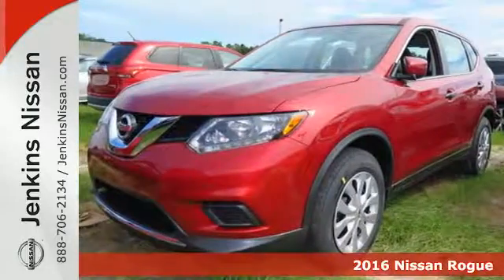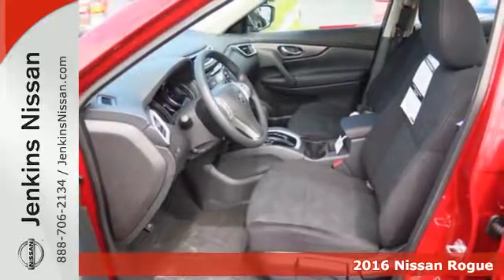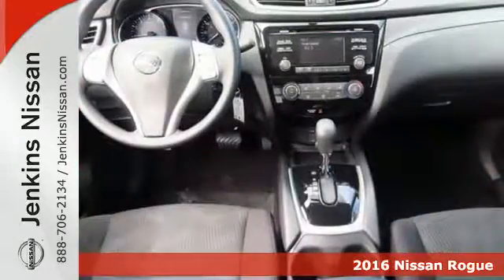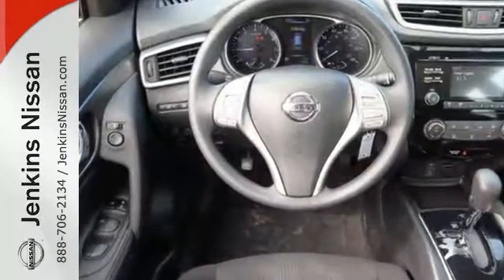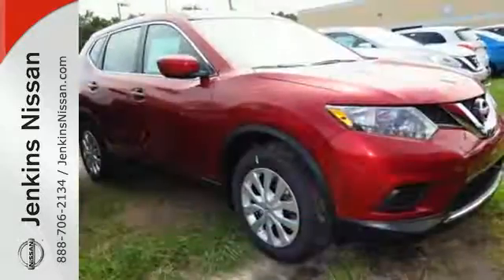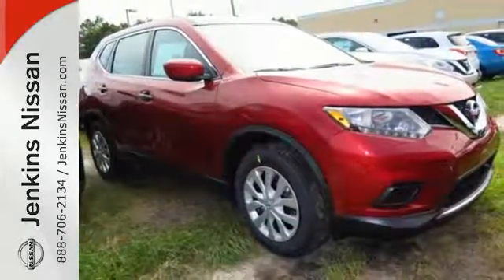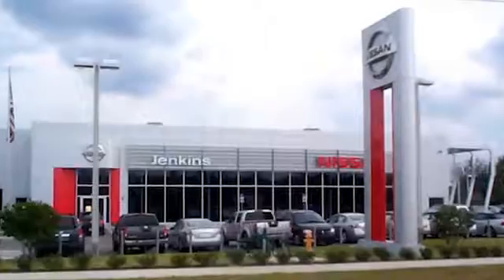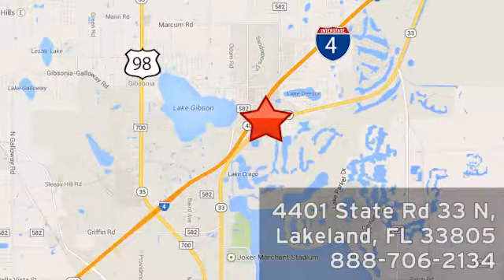New 2016 Nissan Rogue Lakeland FL Tampa, FL 16R1041 - SOLD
Year: 2016
Make: Nissan
Model: Rogue
Trim: FWD 4dr S
Engine: 2.5 L 4 Cyl. Cyl.
Color: Cayenne Red
Stock #: 16R1041
VIN: 5N1AT2MTXGC918970

Address:
401 State Rd 33 N